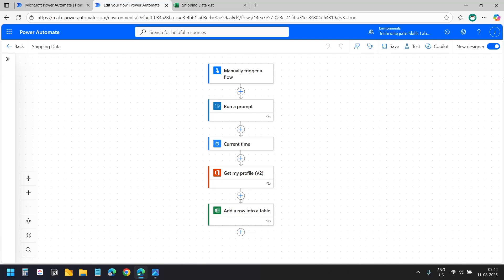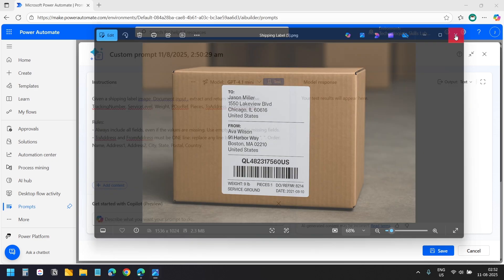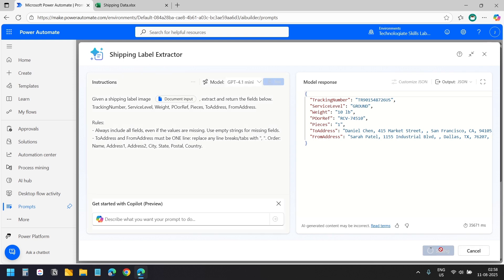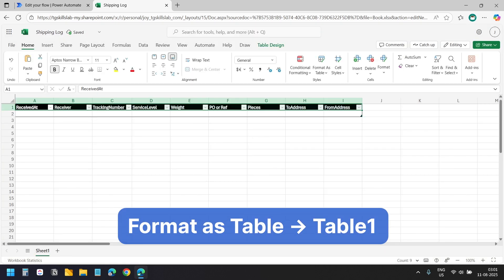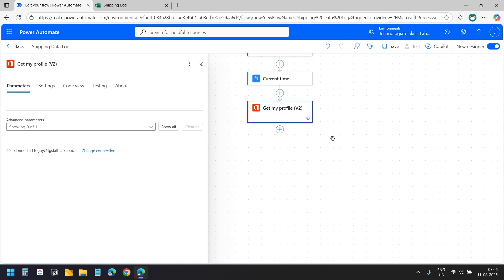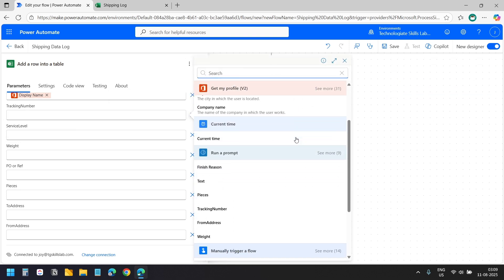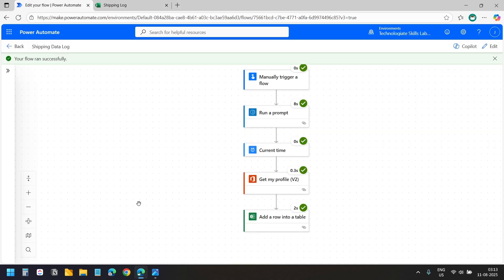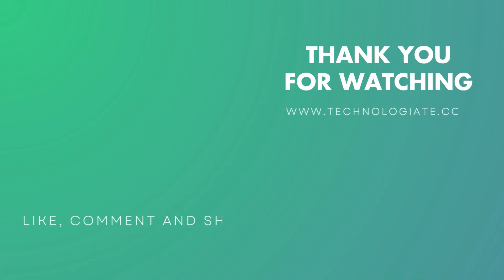Scan Shipping Labels Directly to Excel in Seconds (Power Automate AI Tutorial)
Stop wasting time manually typing shipping label data into Excel spreadsheets! This tutorial shows you how to scan any shipping label with your phone camera and automatically extract all the data straight into Excel using Power Automate and AI Builder.

If you work in shipping, receiving, or warehouse operations, you know the pain of copying tracking numbers, addresses, and shipping details by hand. One scan with this AI system captures everything - tracking numbers, service levels, weights, dimensions, PO references, and complete to/from addresses - all formatted perfectly in your Excel sheet.

📦 Perfect for These Operations:
1️⃣ Warehouse receiving teams are processing dozens of packages daily
2️⃣ RMA and returns departments tracking incoming shipments
3️⃣ Small business owners managing shipping logs manually
4️⃣ Logistics coordinators who need real-time shipping data
5️⃣ Anyone tired of typing shipping information by hand

🤖 What Makes This Different:
Unlike barcode scanners that only capture tracking numbers, this AI system reads the entire shipping label like a human would. It extracts sender and recipient addresses, service types, weights, dimensions, and reference numbers all in one scan. The data goes directly into Excel Online with proper formatting, ready for filtering, sorting, or dashboard creation.

🛠️ Tools You'll Need:
Microsoft Power Automate (included with Office 365), AI Builder with document processing, Excel Online, and the Power Automate mobile app on your phone. No expensive barcode scanners, no manual CSV imports, no typing required.

⚡ How It Works:
The mobile app captures the shipping label photo, sends it to our custom AI Builder prompt, extracts all relevant data into JSON format, and then automatically creates a new row in your Excel spreadsheet. The entire process takes under 10 seconds from scan to Excel entry.

🎁 Member Exclusive Resources:
Get my complete AI prompt template, ready-to-use Power Automate flow file, and Excel template with pre-formatted columns. Plus access to private community support for troubleshooting your specific shipping label formats.

💡 Advanced Applications:
Once you master shipping labels, the same technique works for package receipts, delivery confirmations, customs forms, and any structured shipping document.
The system handles edge cases like damaged labels, multiple package shipments, and international address formats. It even works with printed labels photographed at angles or in poor lighting conditions.

Chapters:
0:00 Overview
0:40 Creating the AI Builder Prompt
3:00 Testing the AI Prompt
3:30 Creating the Power Automate Flow
4:08 Preparing the Excel File
5:22 Running the Prompt
6:17 Add User and Time
6:47 Map Data to Excel
9:13 Desktop Test
10:07 Mobile App Test
11:03 Final Recap